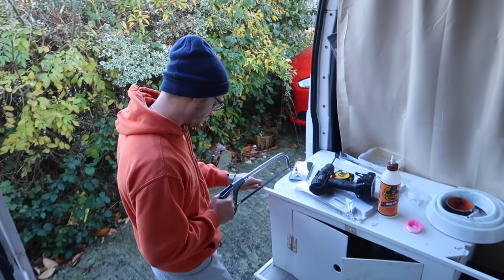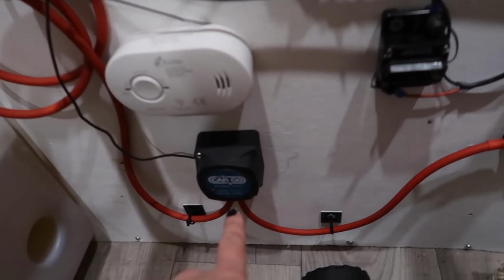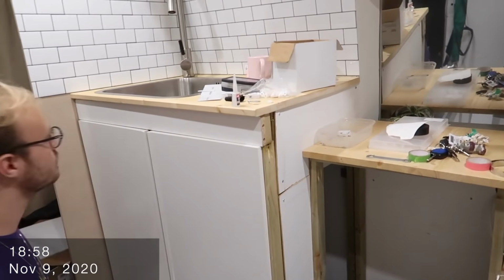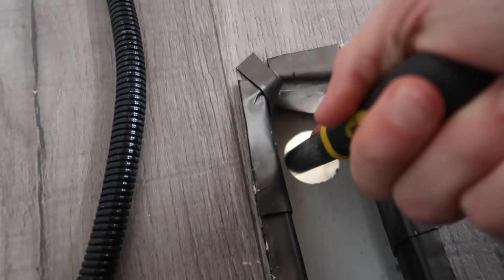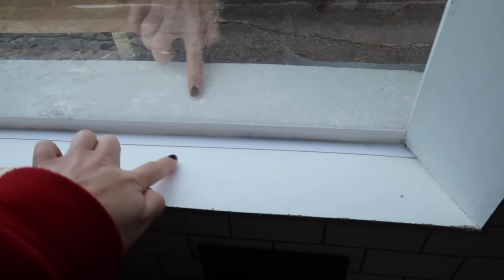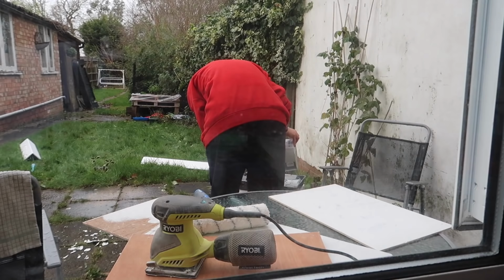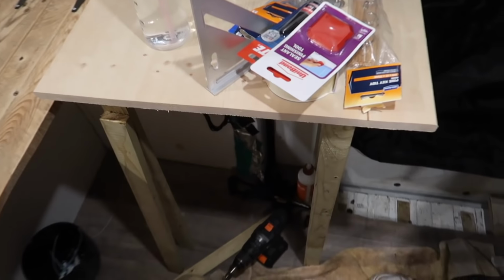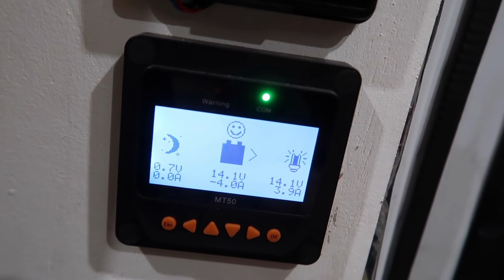Everything is finally coming together!! DIY CAMPER CONVERSION/VAN BUILD | Lucy Lynch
Amazon wishlist

and there's many more...

If you read this far thank you so much for being here and I appreciate you and your support :)